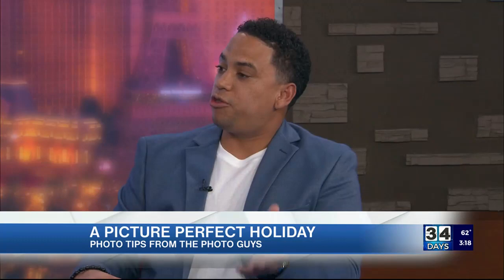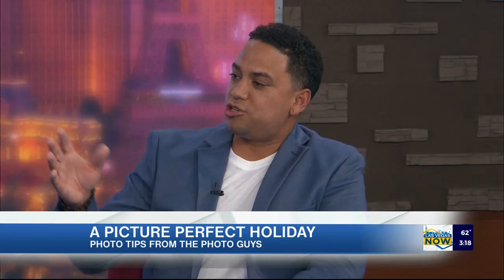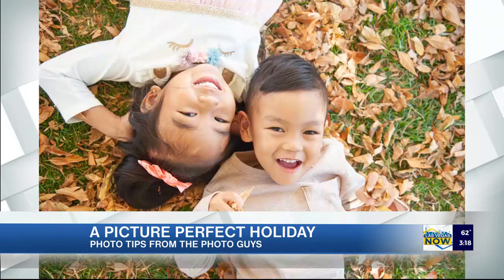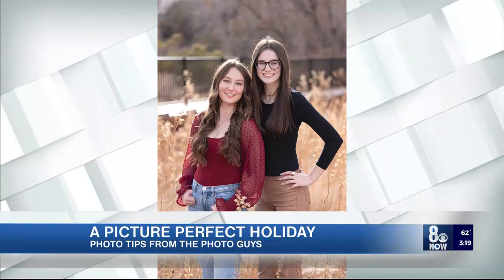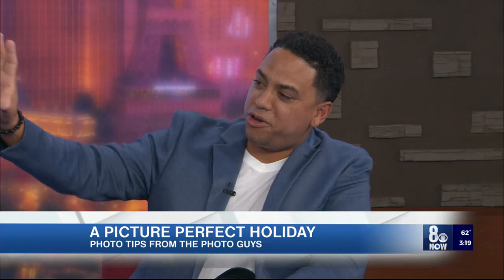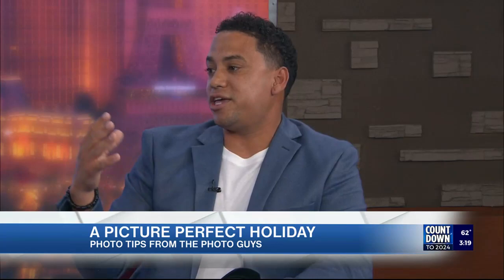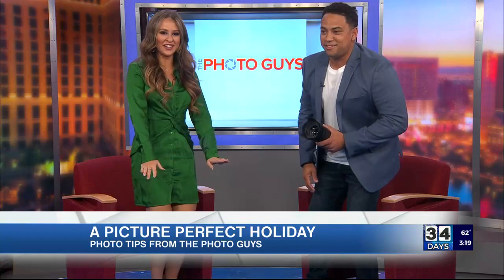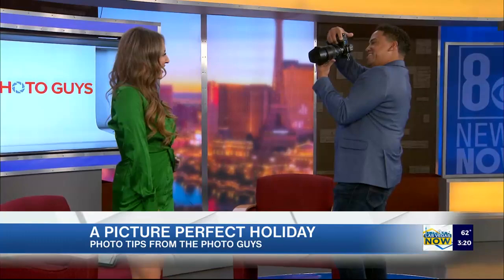Capturing Holiday Photos With The Photo Guys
Zach Reininger, Founder and CEO of The Photo Guys shares tips for capturing the best family holiday photos with 8 News Now KLAS-TV, Channel 8 in Las Vegas.

The Photo Guys is a local photography company and has been in business since 2017. They currently photograph over 90 schools in the Las Vegas Valley and Henderson. CCSD, charter and private.